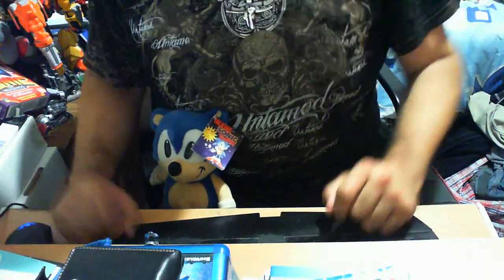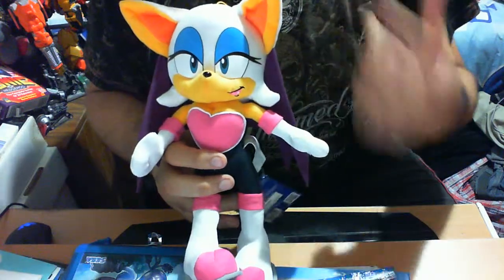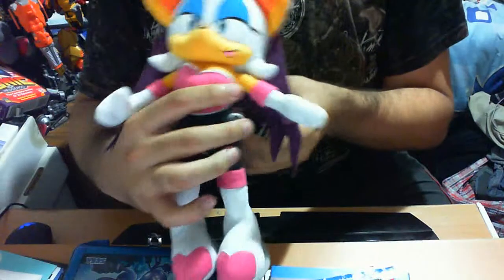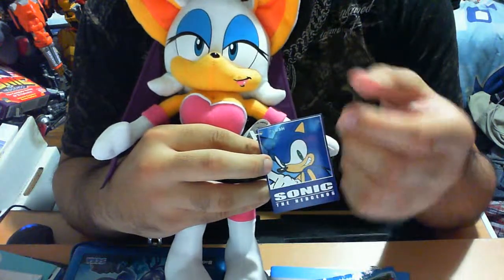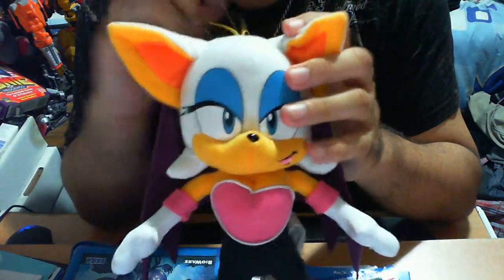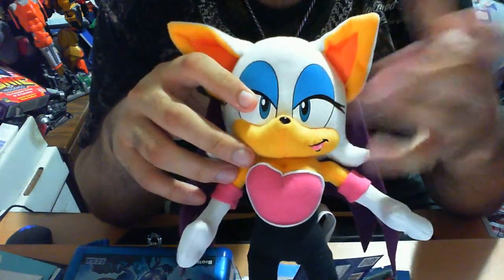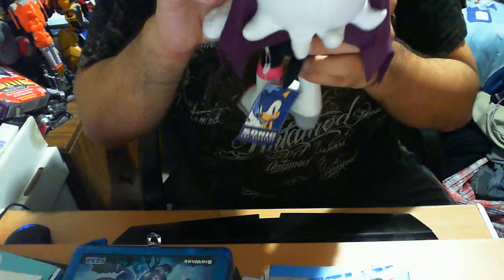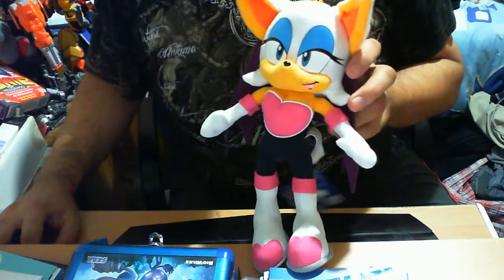rouge the bat plush by great eastern entertainment review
Has someone stolen the master emerald?